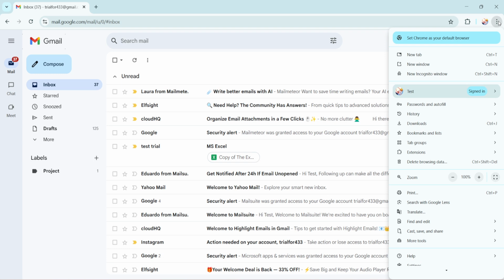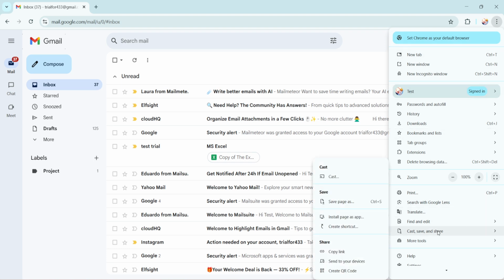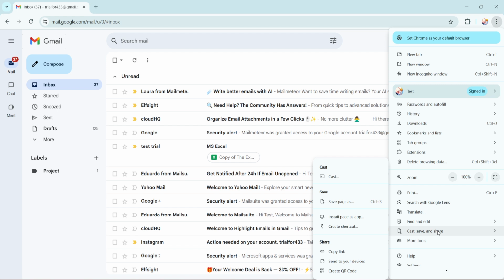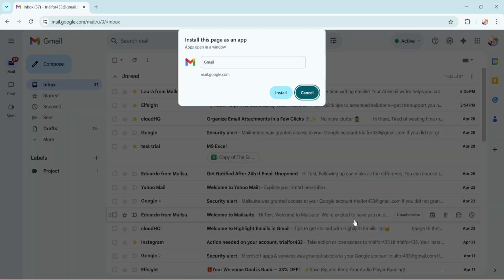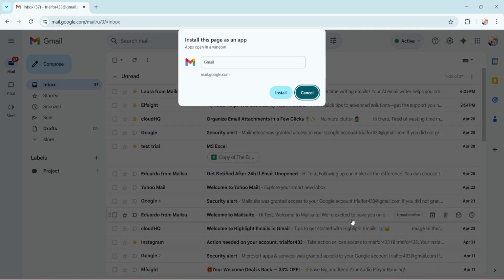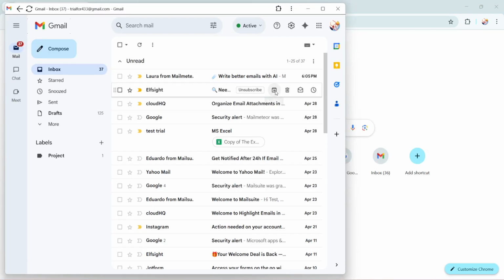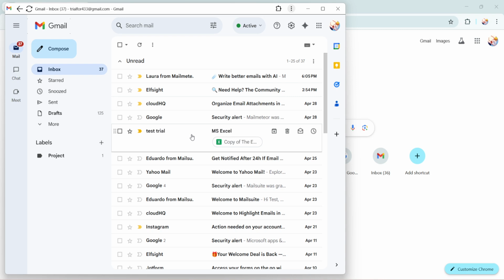How To Get Gmail On Desktop For Windows (Full 2025 Guide)